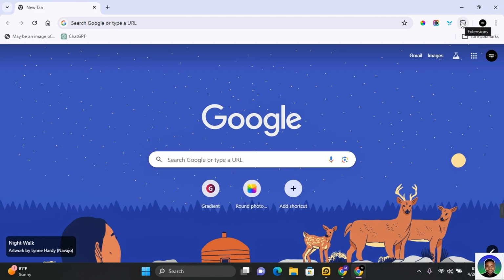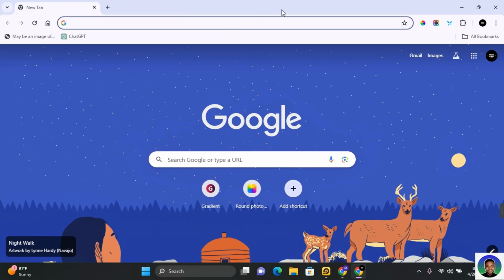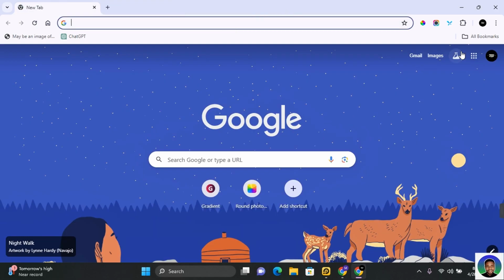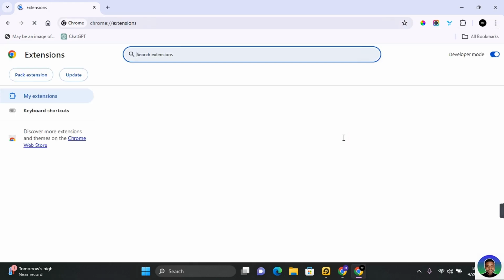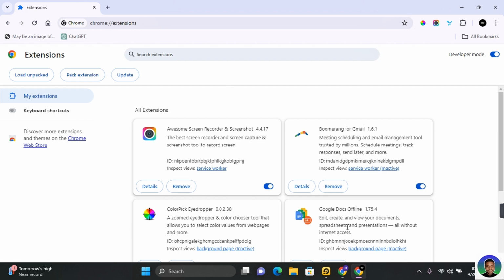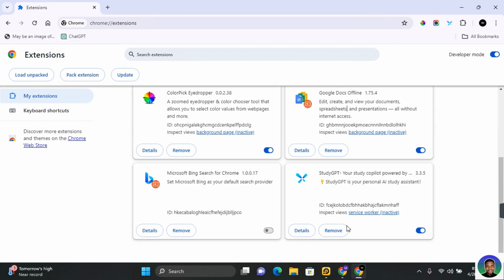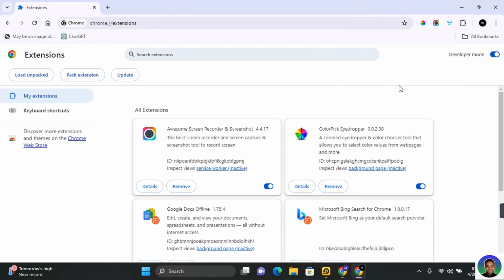How to Remove Extensions From Google Chrome - Full Guide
Welcome to our tutorial on how to remove extensions from Google Chrome! If you're looking to declutter your browser or troubleshoot extension-related issues, you've come to the right place.

In this step-by-step guide, we'll show you how to easily remove unwanted or problematic extensions from your Google Chrome browser. Whether you want to improve browser performance, enhance privacy, or address compatibility issues, we've got you covered.

Removing Chrome extensions tutorial
Decluttering Chrome browser
Troubleshooting extension problems
Chrome extension management

Keep your browsing experience clean and efficient with Chrome extension management! 💬 Chat me On WhatsApp